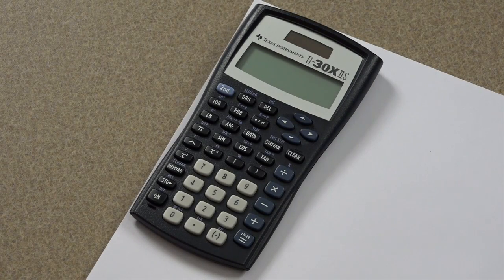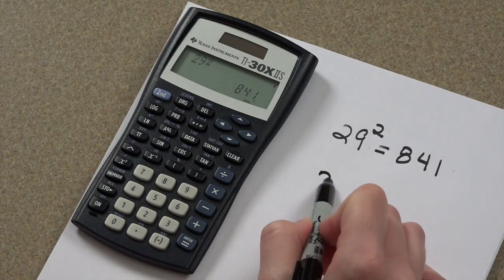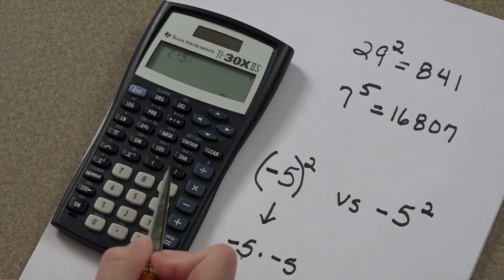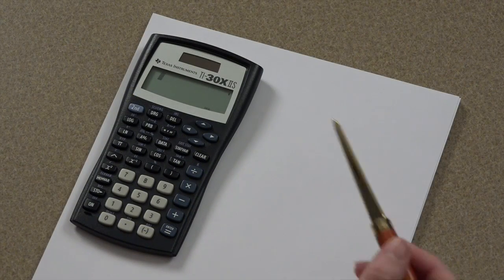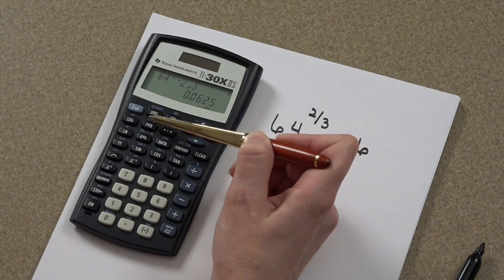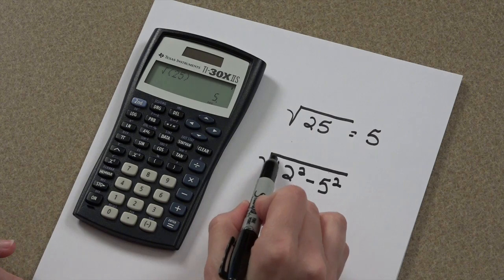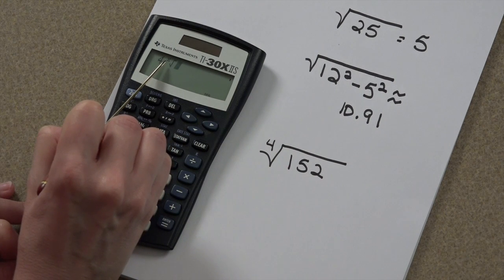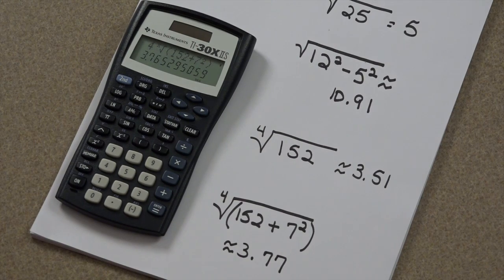Calculator - Exponents & Radicals (Roots)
Learn how to use your calculator while working with exponents and radicals (roots).